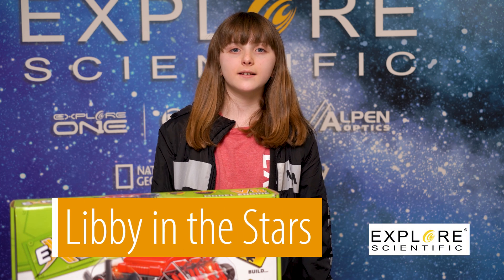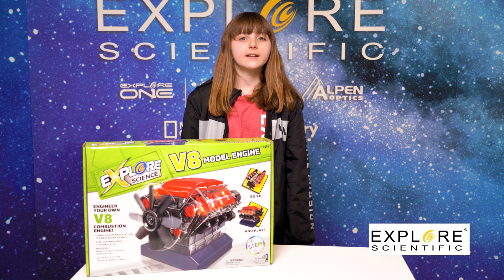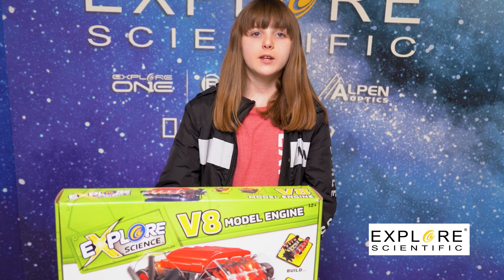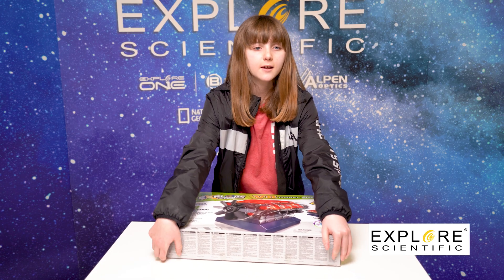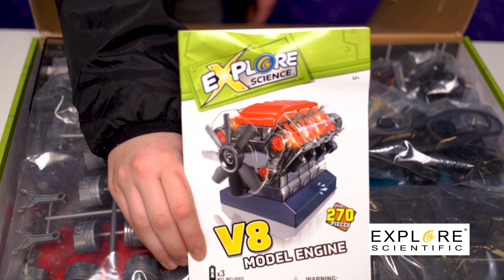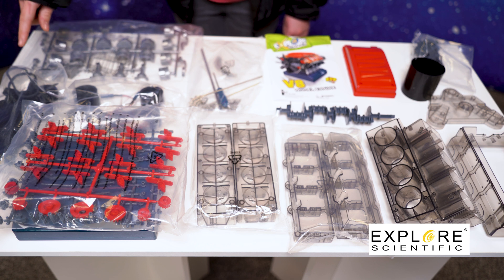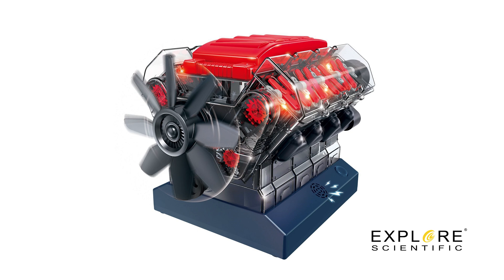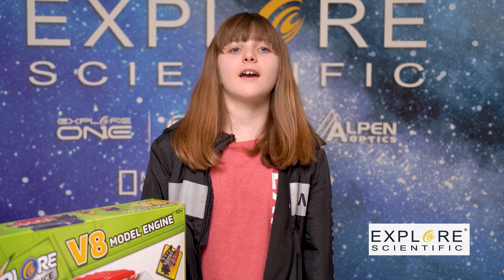Explore One V8 Model Engine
Emerging engineers can get a great introduction to the wonders of mechanical engineering with the V8 Model Engine from Explore Science. Kids will learn how engines work — including the 4-stroke cycle — as they build a model version of a V8 combustion engine complete with vroom vroom sounds. Designed to inspire scientific curiosity, this engaging kit includes more than 270 pieces as well as a step-by-step instruction manual.